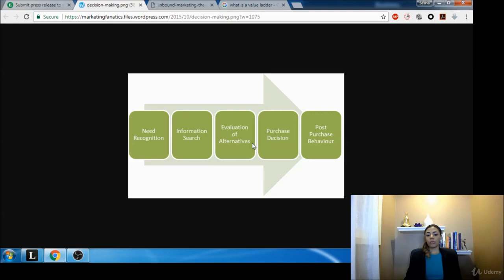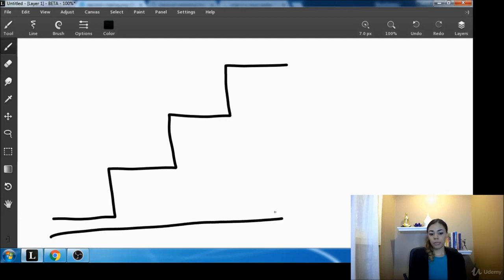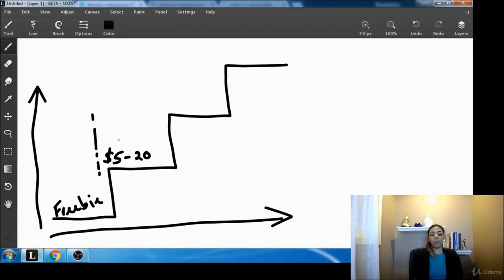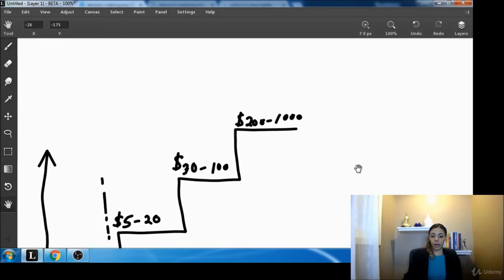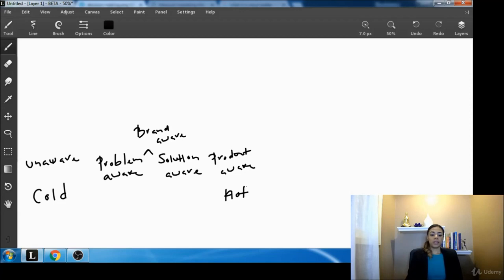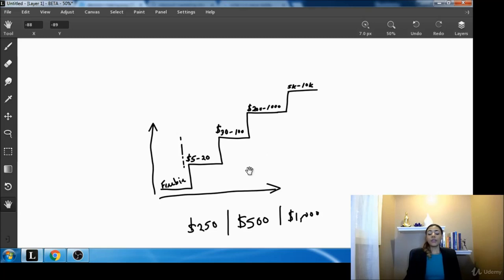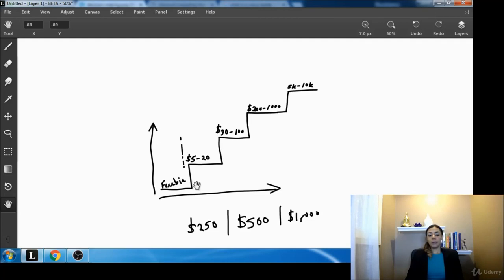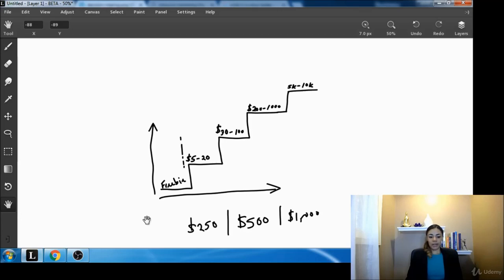14 What is a Value Ladder